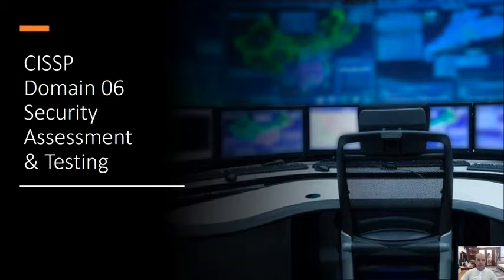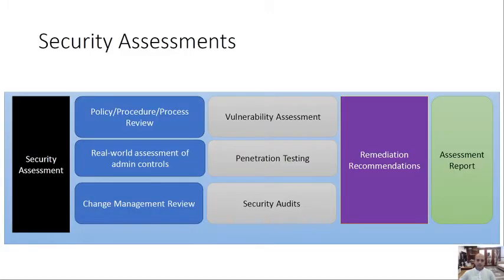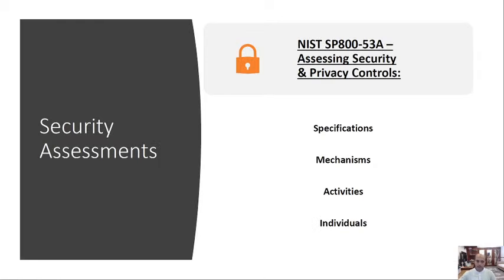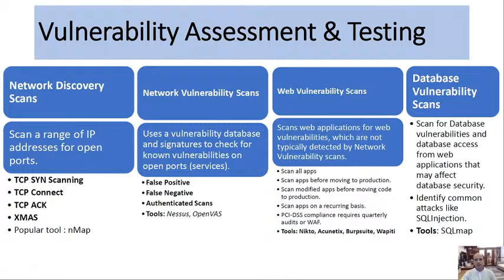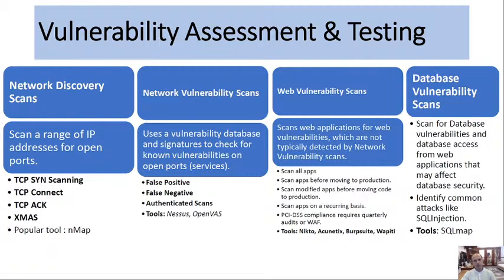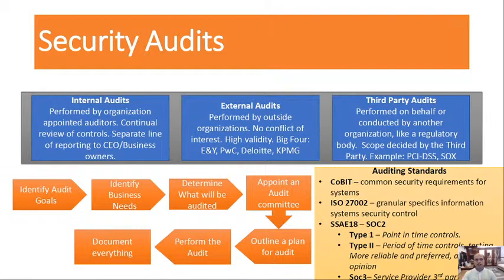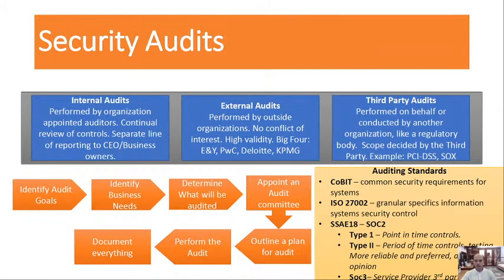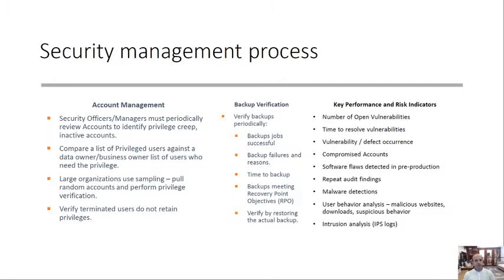Day 10 Live CISSP Class Domain 06 Security Assessment & Testing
This live class covers the Domain 06 Security Assessment and Testing of CISSP  covering topics
1. Design and validate assessment, test, and audit strategies
2. Conduct security control testing
3. Collect security process data (e.g., technical and administrative)
4. Analyze test output and generate report
5. Conduct or facilitate security audits